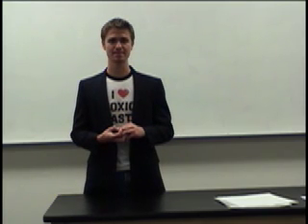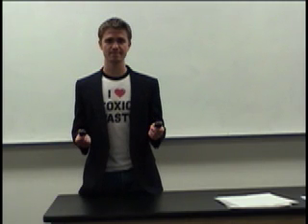Breaking Point Audition Tape